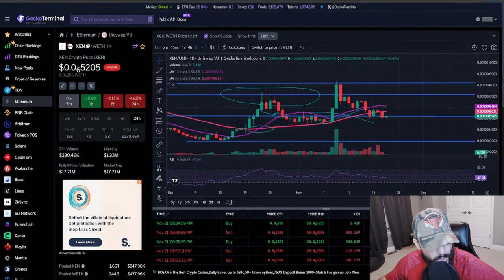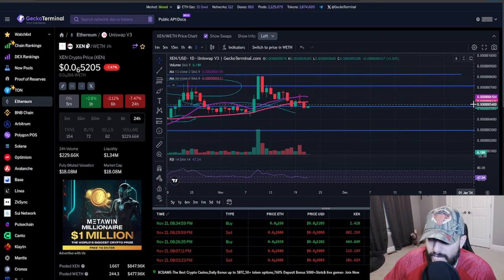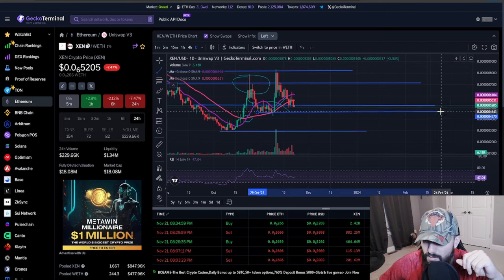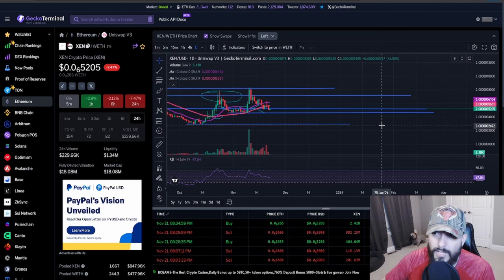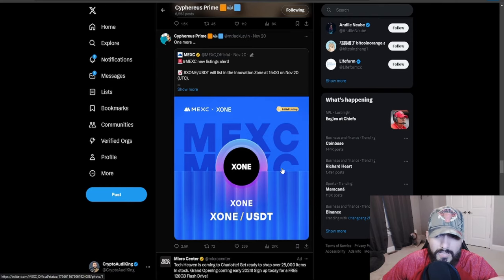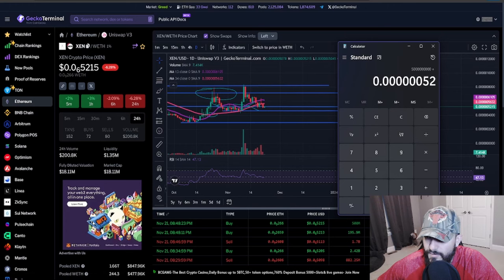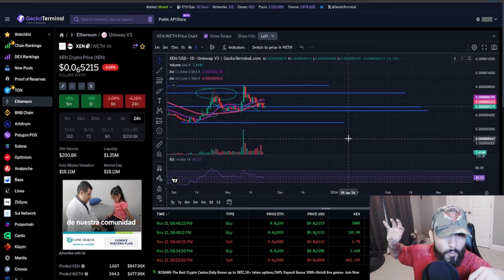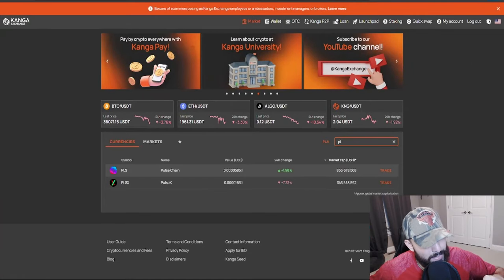How much XEN do you REALLY need to be a MILLIONAIRE?! [CRYPTOAUDIKING]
●▬▬▬▬▬▬▬▬Socials▬▬▬▬▬▬▬▬●

●▬▬▬▬▬▬▬▬Tips▬▬▬▬▬▬▬▬●